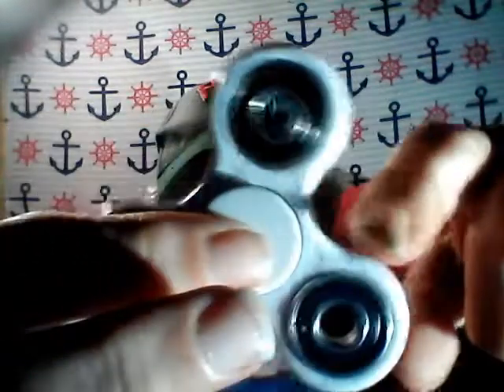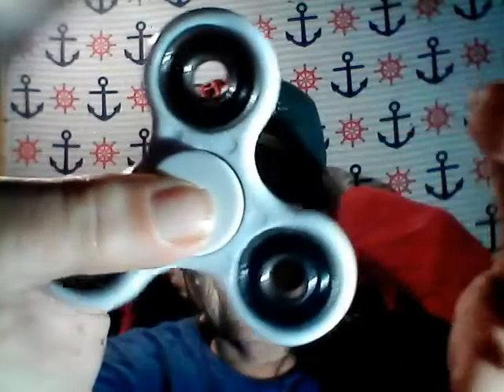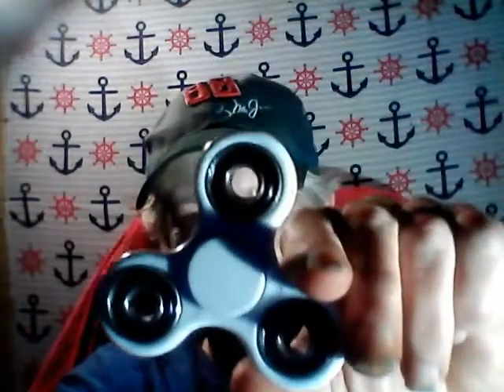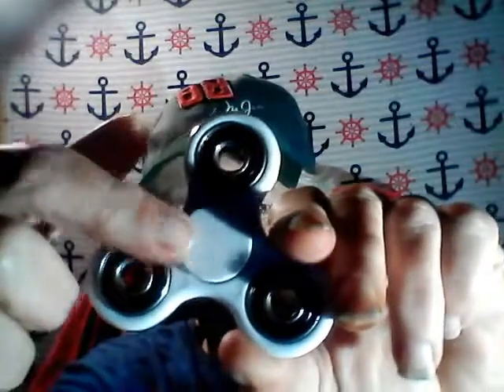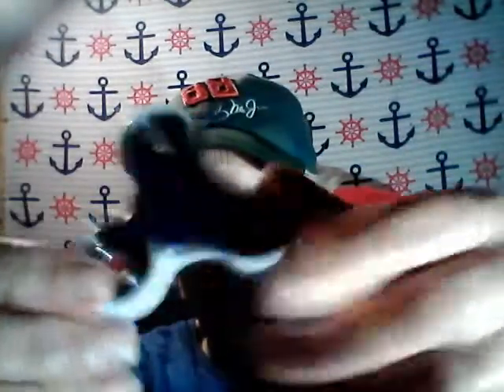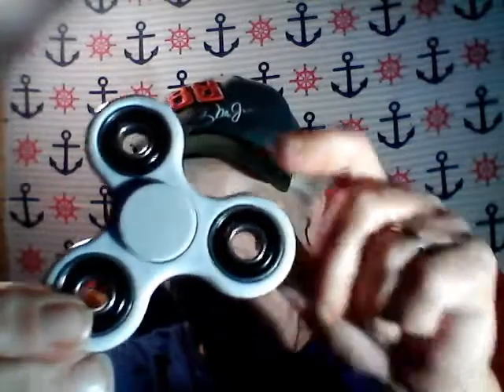Grandma Playing with fidget Spinner Toy- hand spinner- family friendly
Grandma Playing with fidget Spinner Toy- Grandma's can Play with Fidget spinner Toys Too

Just having some Fun playing with my New white spinner Toy it cool I think it more like a stress release to me because It fun to watch and it spins fast and when it slow down just spin again I hope you enjoy my Video  this is a hand spinner toy A lot of big YouTubers are Seeing how fast they can go with air to them it crazy family friendly hand spinner toy is fun to watch it spin it spins for a long time also these  spinners toy is neat and made strong at least the one I bought looks good in New in 2017